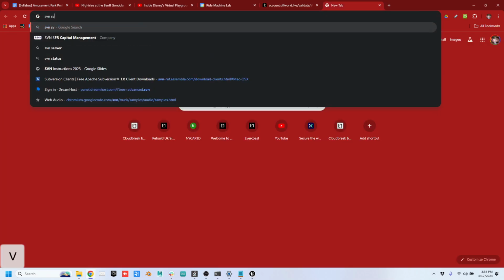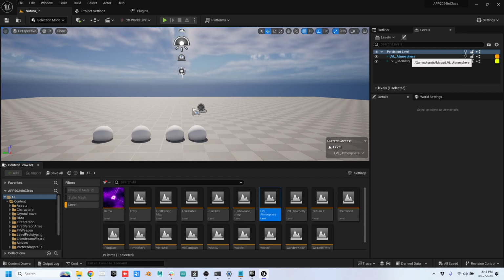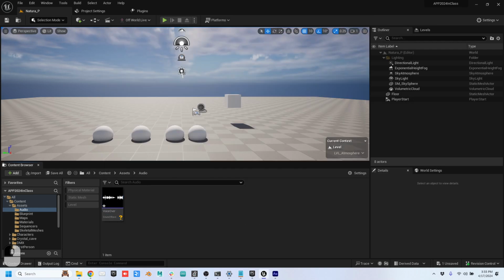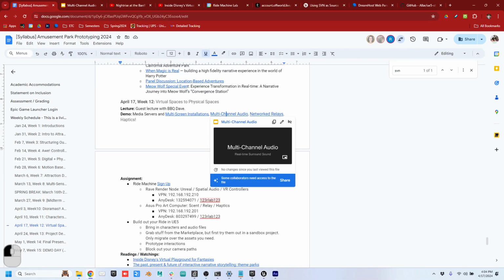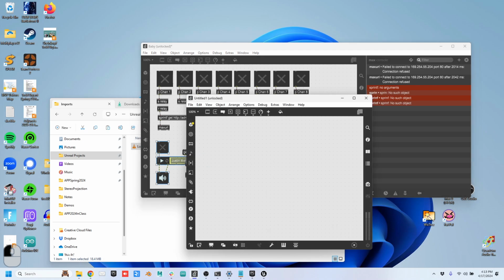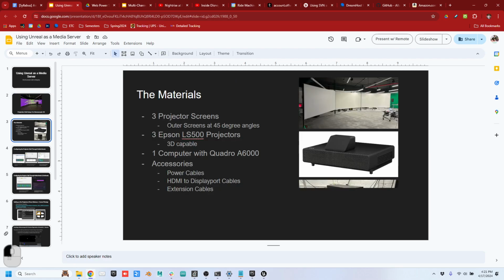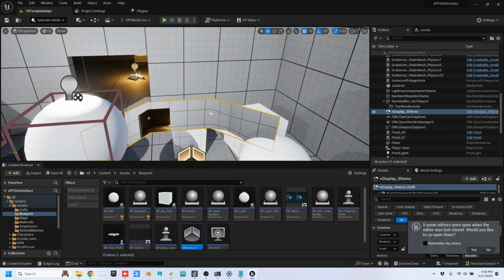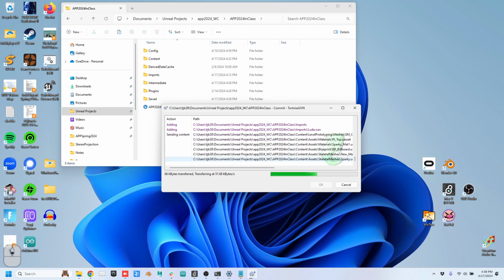Week12 - Surround Sound and Multi-Screen Projection - Amusement Park Prototyping Spring 2024